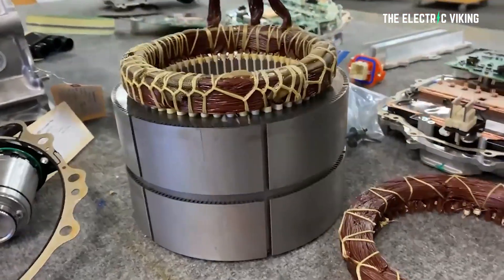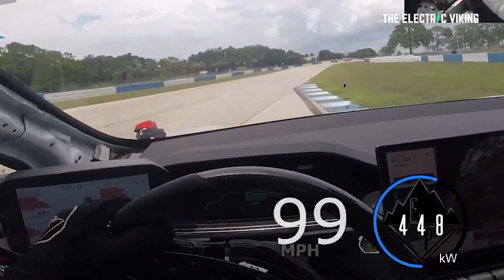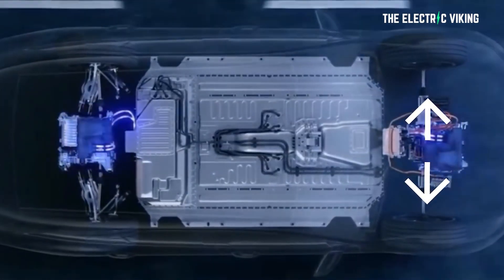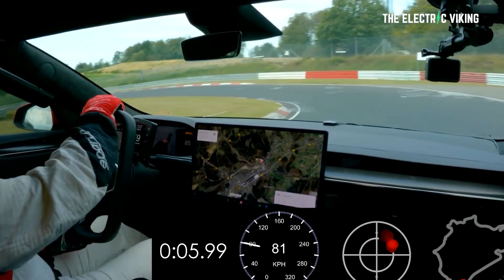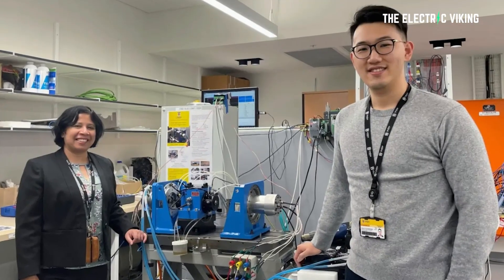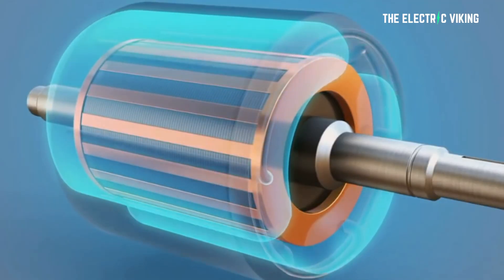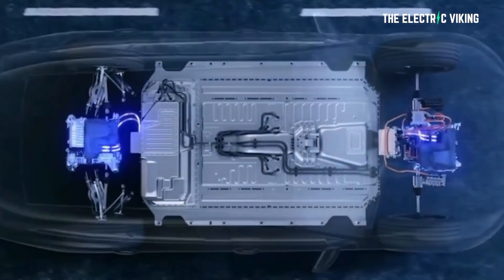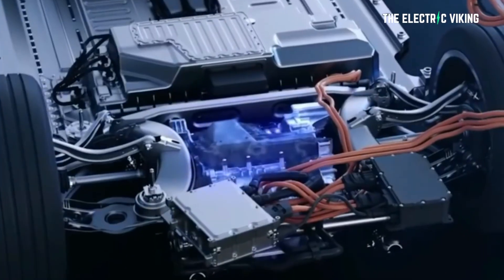World's fastest electric motor can be adapted to run in a Tesla